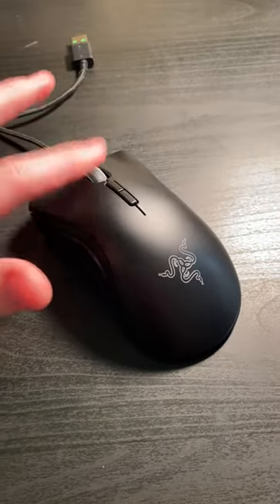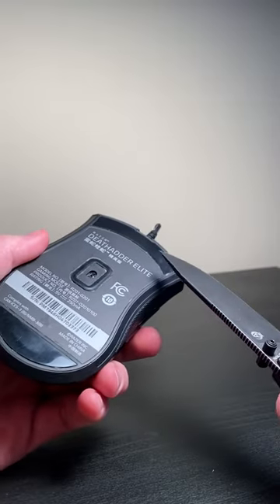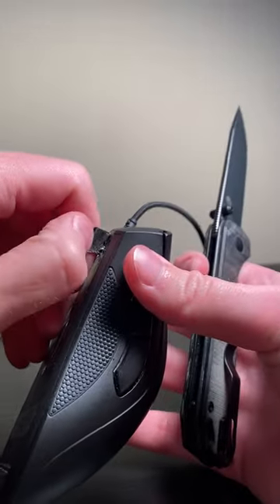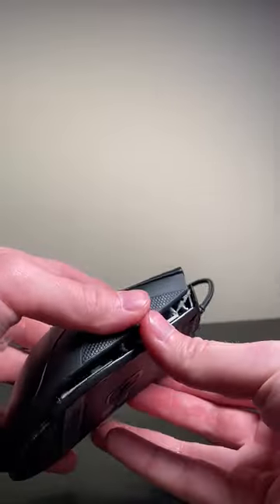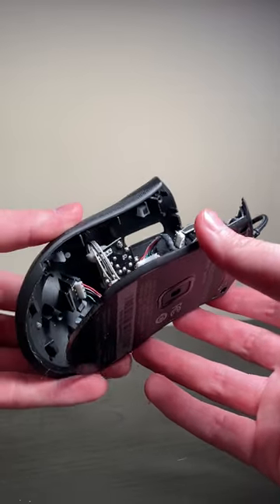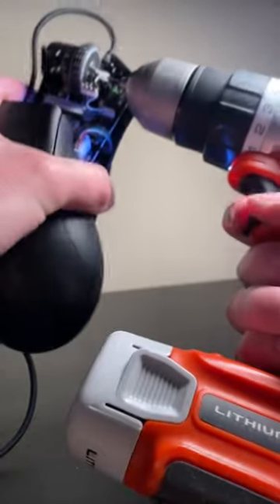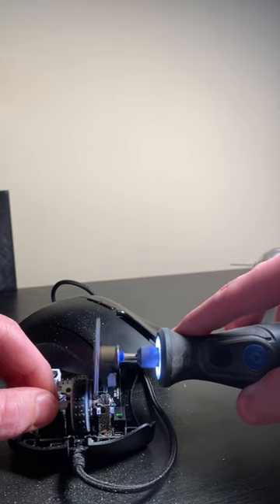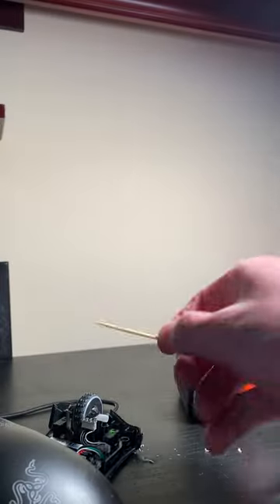Attempting To Fix Razer Deathadder Elite Mouse with Power Tools!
My first crack at fixing my Razer Deathadder elite. Let me know if you want to see another attempt!

Please do not try this.

All comments, likes, subscriptions, and views are greatly appreciated.